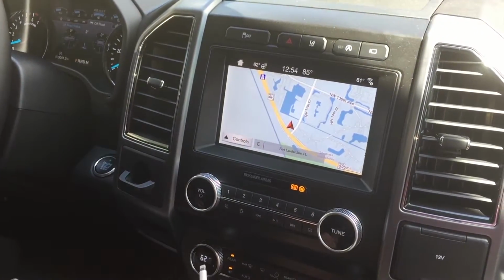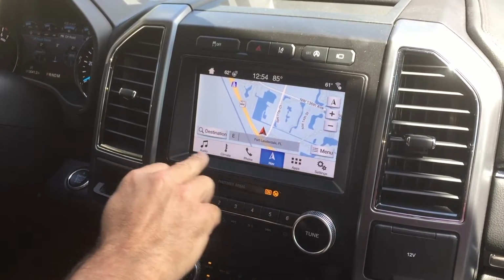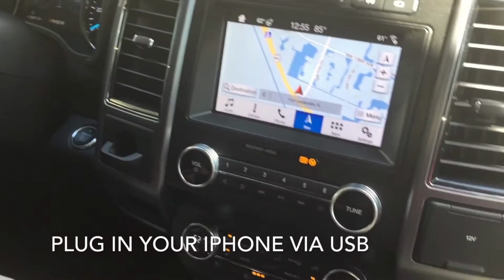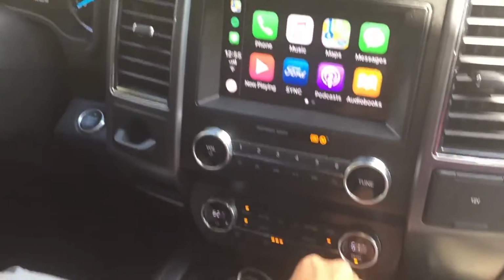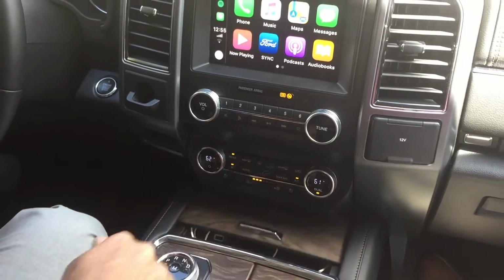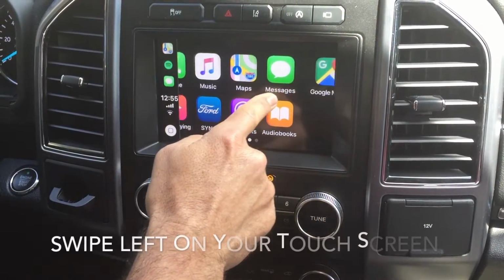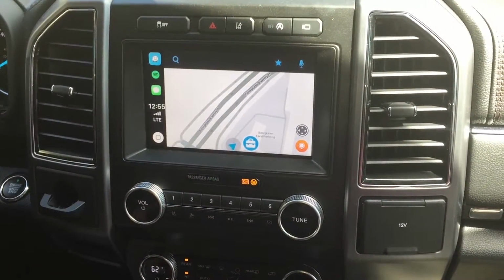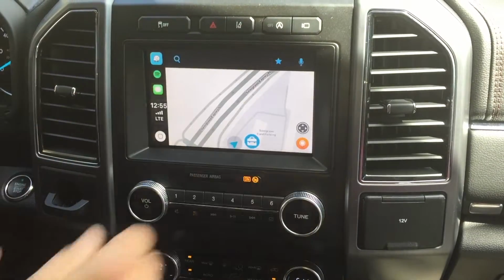How to get Waze on Apple Carplay on your Ford with SYNC 3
Step by step how to get Waze on Apple CarPlay on your Ford with SYNC 3.  Within seconds you should successfully be using Waze on your Ford equipped with SYNC 3 and Apple CarPlay. This works on the Ford Ecosport, Ford Escape, Ford Explorer, Ford Expedition and other models equipped with SYNC 3 and Apple CarPlay. Make sure that the Waze app is already installed on your phone before attempting this.